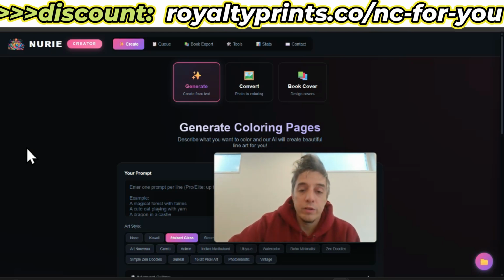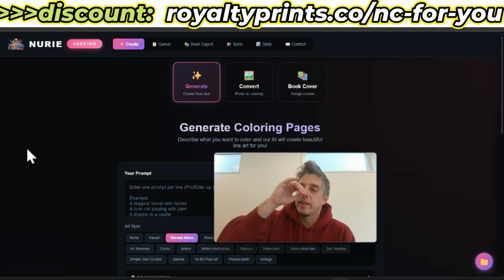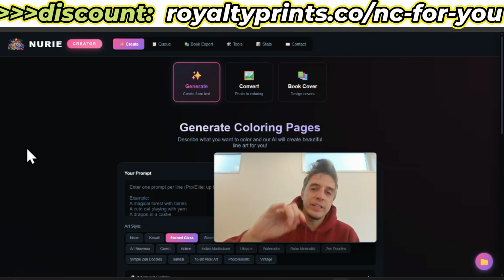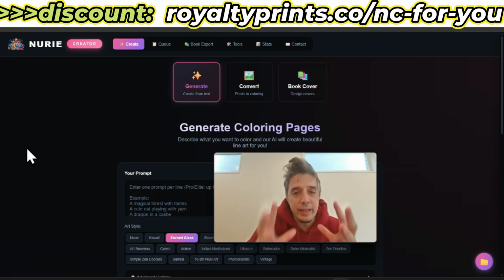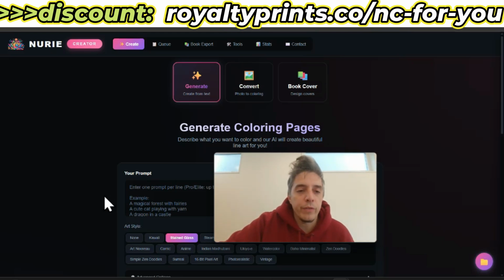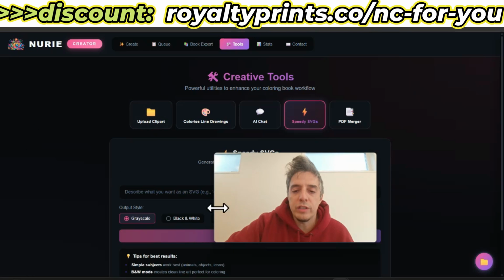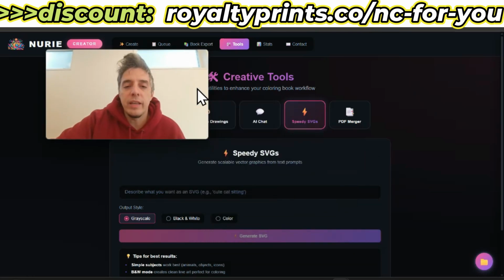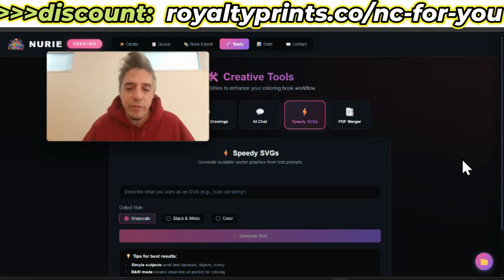Generate SVG AI Illustrations For Amazon KDP Coloring Books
If you sell T-shirts, large posters, or high-quality coloring books, you know that standard JPEGs and PNGs get pixelated when you stretch them. You need SVGs (Scalable Vector Graphics).

In this video, I show you the Speedy SVGs tool inside Nurie Creator. It allows you to generate unlimited AI vector graphics that never lose resolution, no matter how big you make them.

Three Modes Demonstrated:

Grayscale: Great for detailed shading.

Black & White: Perfect for KDP coloring books (clean lines).

Color: Ideal for T-shirts and stickers.

In this video, you’ll learn:

What is an SVG and why Print-on-Demand sellers need them.

How to generate vectors without expensive software like Illustrator.

A live demo of the "Cute Cat Sitting" prompt in all 3 styles.

Why "Black & White" mode is superior for coloring book interiors.

Timestamps: 0:00 Intro: Why KDP Sellers Need SVGs 0:30 What is "Speedy SVGs"? (Scalable Vector Graphics) 0:46 The Benefit: Infinite Scaling (Posters & T-Shirts) 1:18 Mode 1: Grayscale Vectors 1:50 Mode 2: Black & White Vectors (Best for Coloring Books) 2:10 Mode 3: Full Color Vectors 2:28 How to Get the Best Discount on Nurie Creator